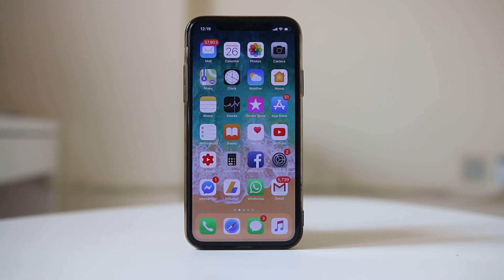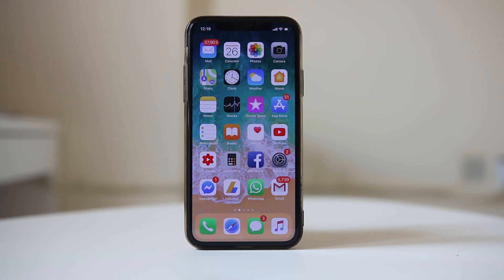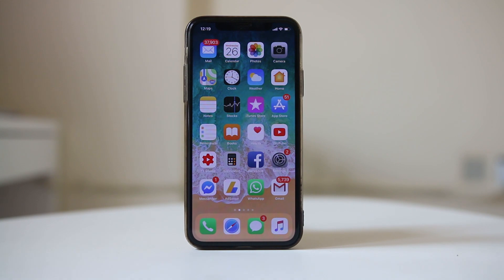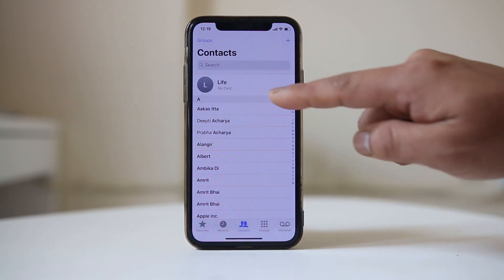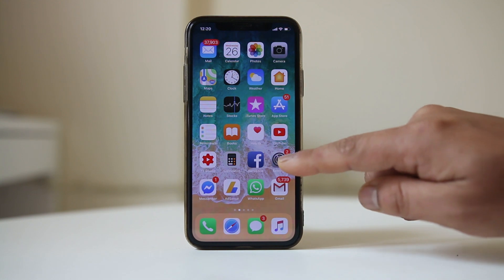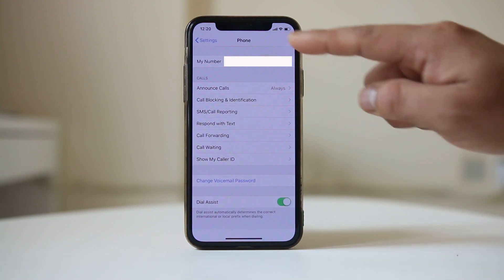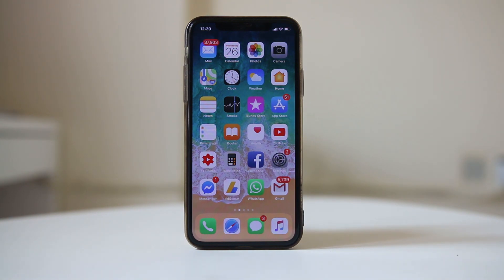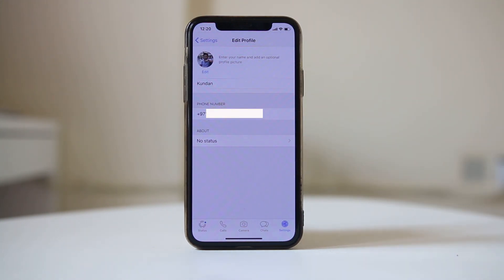How to find out the phone number used in the iPhone without dialing another device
Find out the phone number used in the iPhone

This video also answers some of the queries below:

How to find out what my number is on my iPhone
How do I check what my phone number is
How do I find my SIM card phone number
what's my phone number
How do you find your Phone number

If you want to know the phone number of the iPhone and you don’t have another phone where you can call and check the number then let us see the two ways:

Tap on the phone icon.
Tap on “contacts”.
Tap on my card at the top.
This will show you the phone number used in the iPhone.
The other way is to go to “Settings”.
Scroll down and go to “Phone”.
Now you will see the number used in the iPhone.